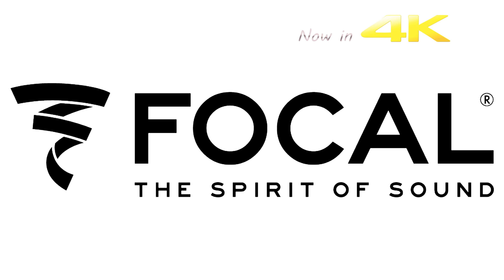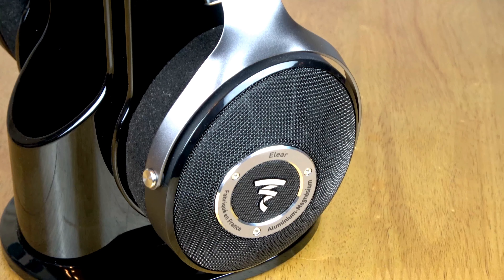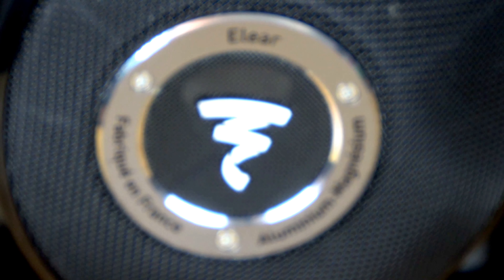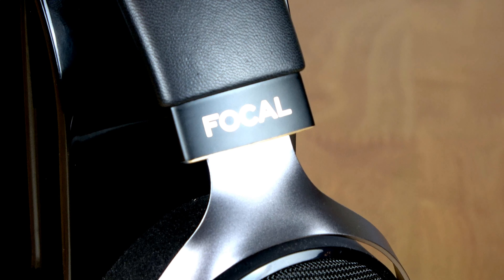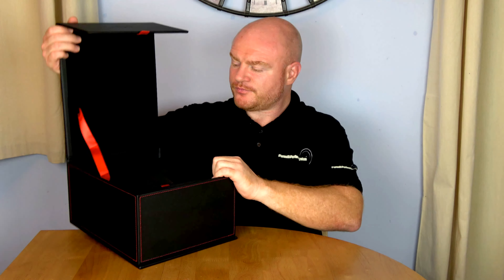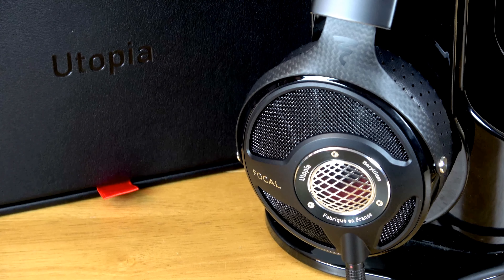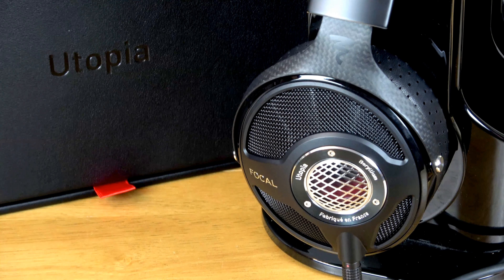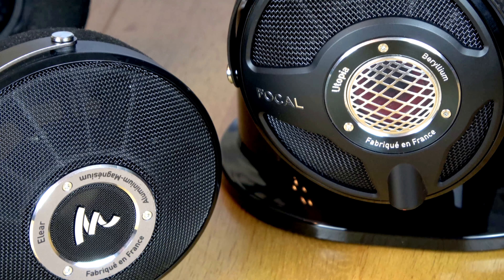Focal Elear & Utopia Headphones Reviews - Can A Speaker Company really make good hifi headphones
Welcome to the Reviews for the Focal Elear and Utopia Headphones from the Focal home Range

We want to Thank Nintronics the excellent dealer for the loan of both of these pairs of headphones for Review.  To buy either of these headphones please see their site

Camera - Sony AX53 4K Camcorder